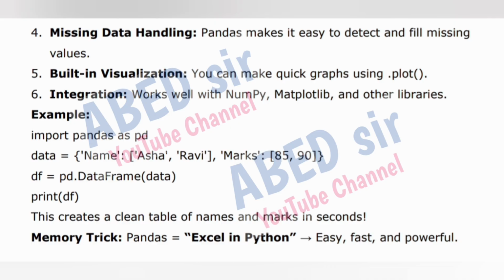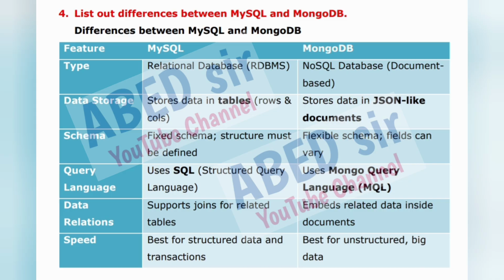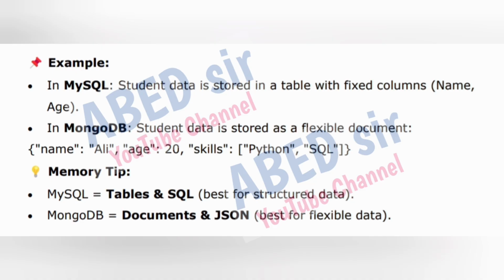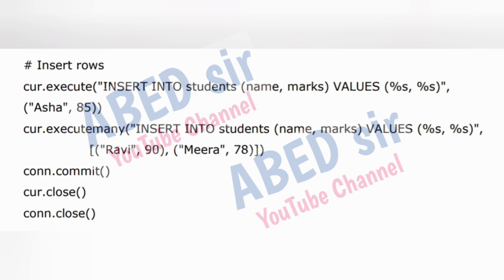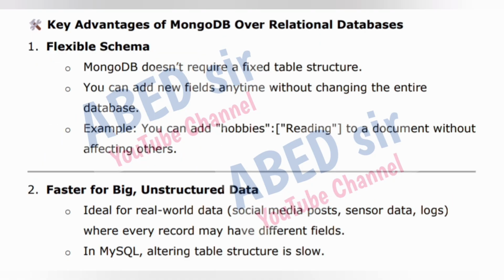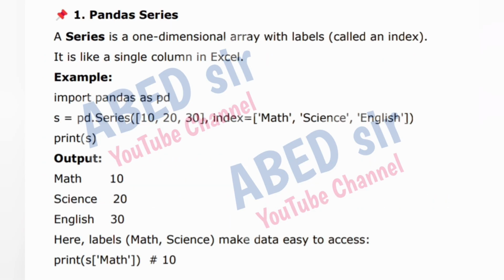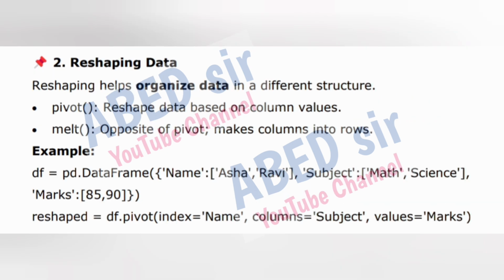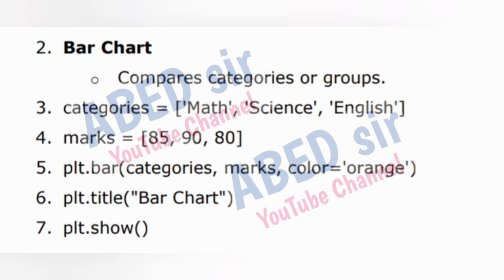Data Engineering with Python Unit 4 Quick Revision MCA 2nd Semester II Sem OU KU TU PU MGU SU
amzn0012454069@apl